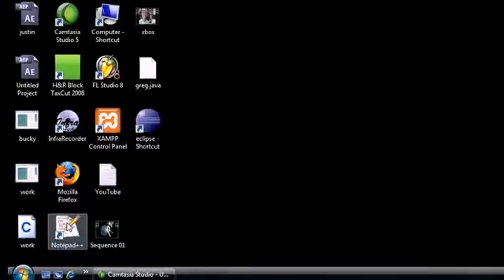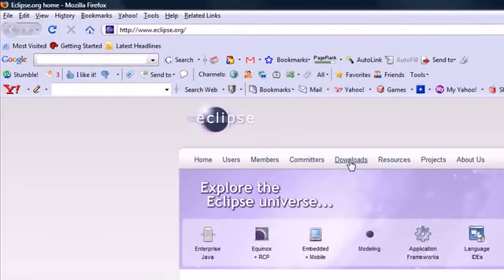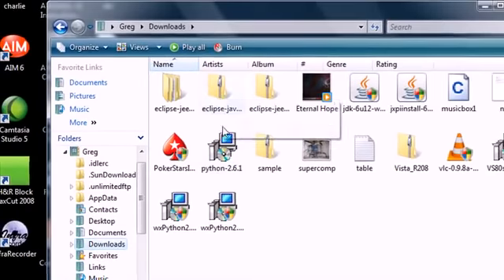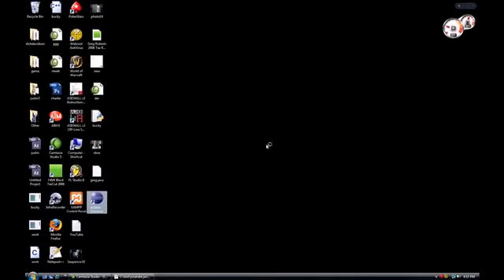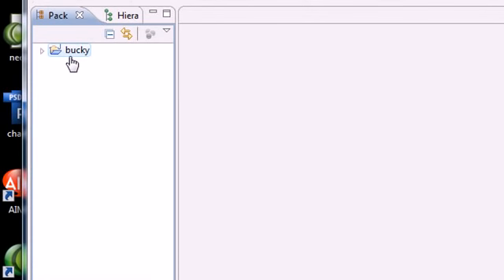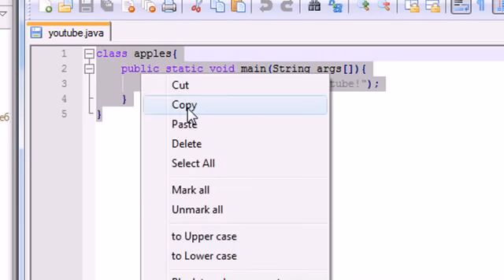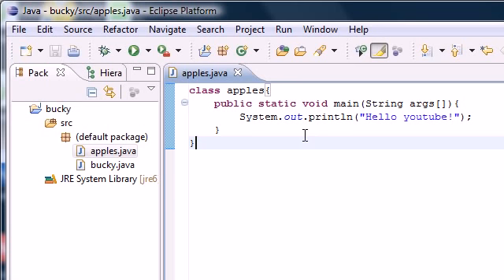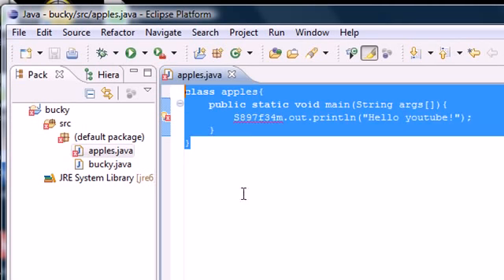Java Programming Tutorial 3 Downloading Eclipse